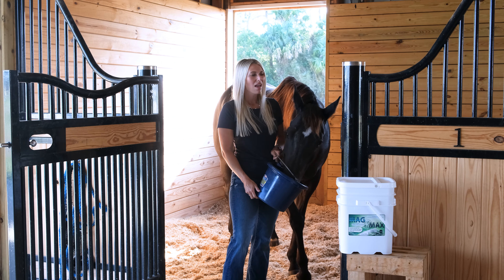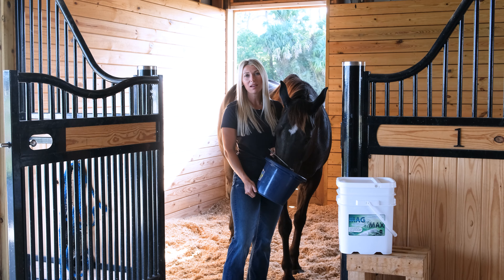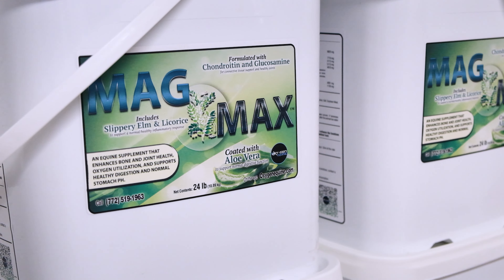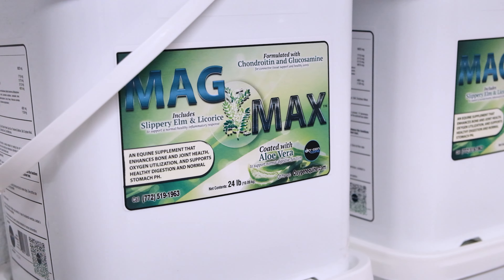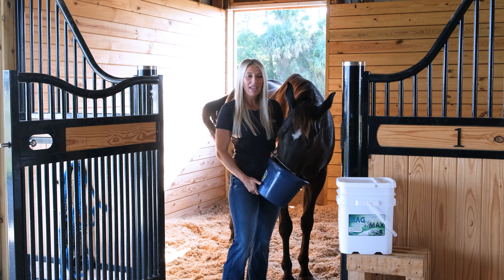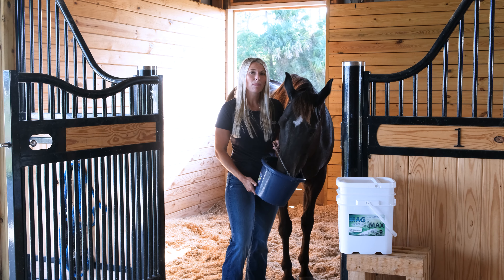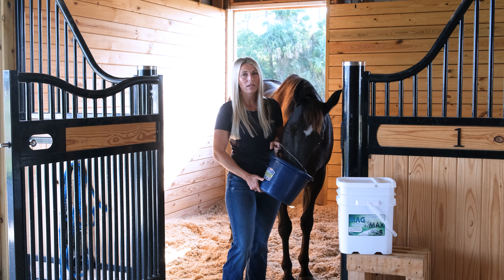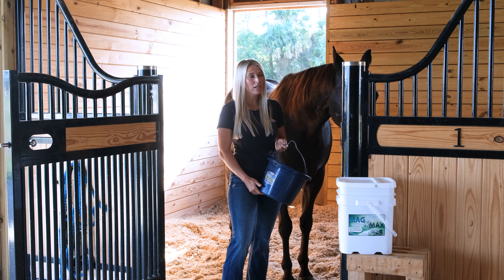MagMax: Comprehensive Support for Your Horse’s Lung and Joint Health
Welcome to Oxy-Gen Equine's official YouTube channel! We are dedicated to bringing you the highest quality supplements specifically formulated for equine health and performance. Our products are designed to support your horse's overall well-being, energy levels, and recovery, ensuring they perform at their best in any discipline.

Why Choose Oxy-Gen Equine?
🔹 Premium Ingredients — Our supplements are crafted with the finest ingredients to provide optimal nutrition and support for your horse.
🔹 Scientifically Formulated — Each product is developed using the latest research in equine nutrition and health.
🔹 Performance Enhancement — Boost your horse's stamina, speed, and recovery with our targeted formulas.
🔹 Trusted by Professionals — OxyGen Equine is the choice of top riders and trainers around the world.

More Benefits:
🌟 Promotes enhanced endurance and energy levels for peak performance.
🌟 Supports muscle repair and reduce recovery time after strenuous activities.
🌟 Helps maintain overall health and wellness with a balanced blend of vitamins and minerals.

Discover the difference that OxyGen Equine can make for your horse's health and performance. Watch our videos to learn more about our products, hear testimonials from satisfied customers, and get expert tips on equine care. Thank you for choosing OxyGen Equine—where your horse's health is our top priority!